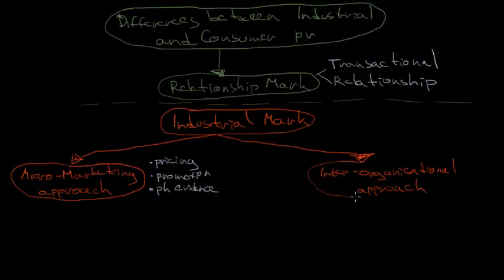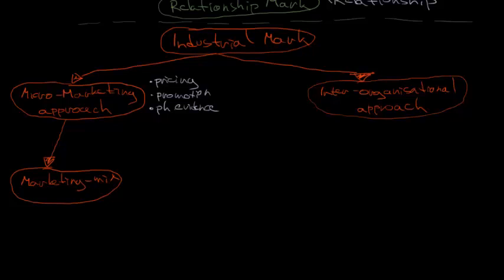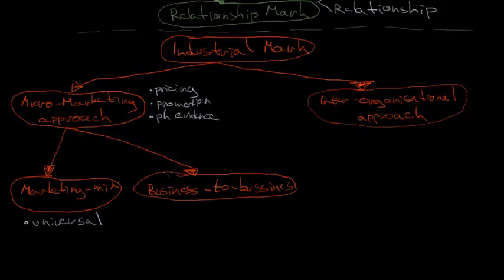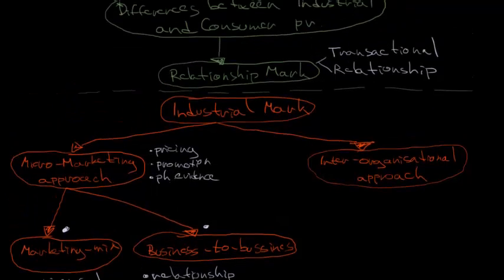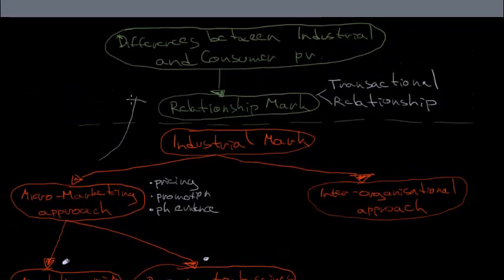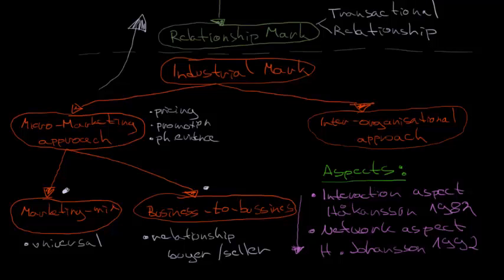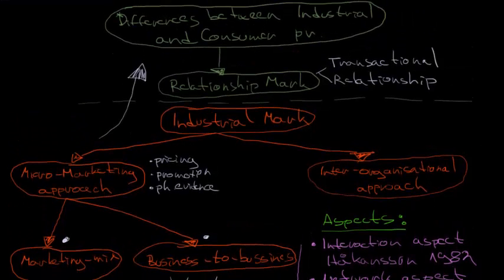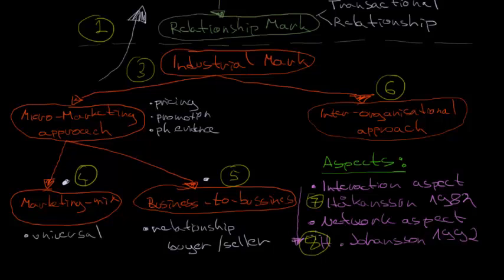Industrial Marketing - Introduction